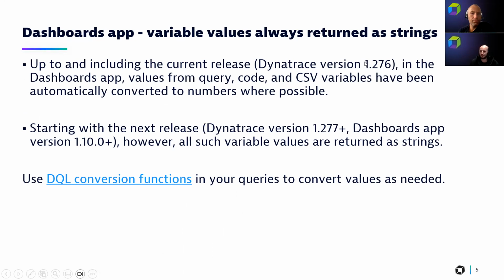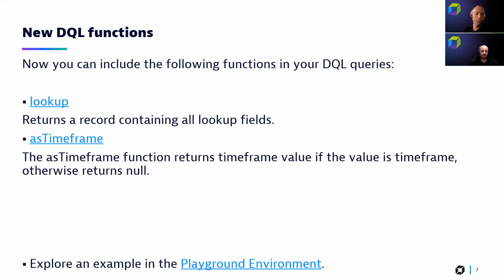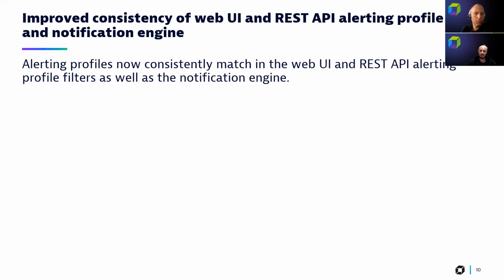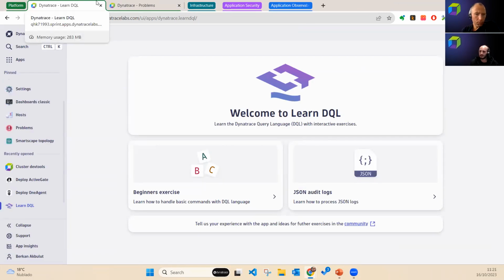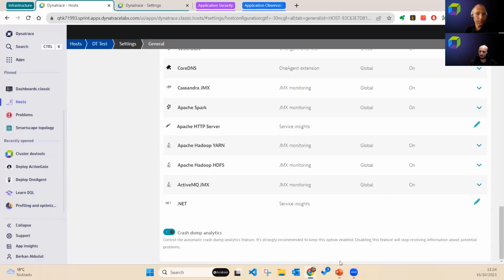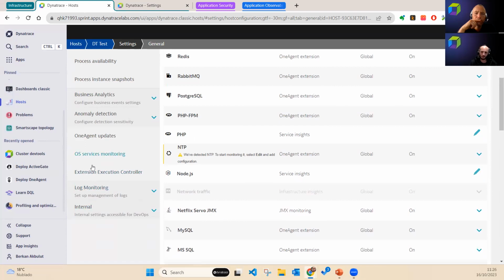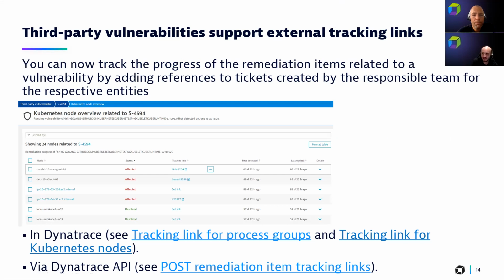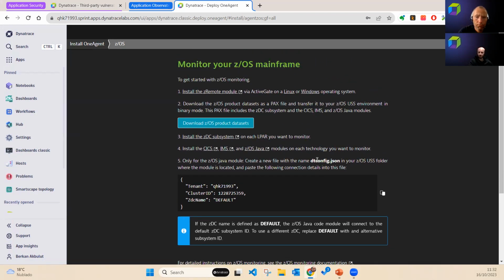What's New in Dynatrace - v1.276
In this episode, Berkan Akbulut and Andreas Grabner cover the updates from Dynatrace release 1.276

We referenced many resources during our chat. To get the slide deck with all the links, please navigate (Sign in to Dynatrace University. Select "On Demand." Select "Webinar Series" and click on the "Dynatrace Webinars Course." Select this video, and under the "Resources" tab, you'll find the slide deck)

If you have questions or feedback, don’t hesitate to reach out to the Dynatrace ONE team

Chapter List:
00:00 - Introduction
00:57 - Playground Tenant
02:38 - Dashboard app updates
03:43 - Learn DQL App
04:39 - New DQL Functions
06:18 - Problem Lifecycle Details
07:18 - Alerting Profile & Notification Engine Consistency
09:14 - LIVE DEMO Platform Updates
14:17 - Infrastructure Updates
15:38 - Windows Event Log Filters
16:00 - LIVE DEMO Settings
17:22 - New OS Support for Synthetic Private Locations
19:11 - AppSec: Vulnerabilities links to external tracking
20:05 - Live Demo AppSec Vulnerability Tracking
20:56 - z/OS module download
22:08 - Wrap Up